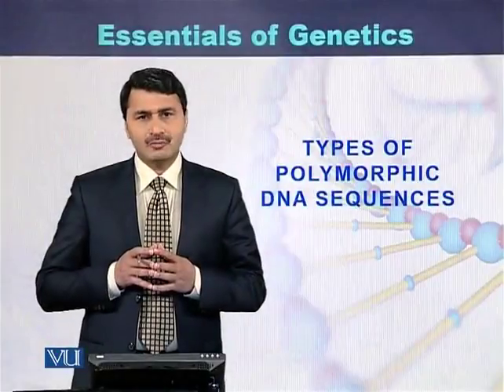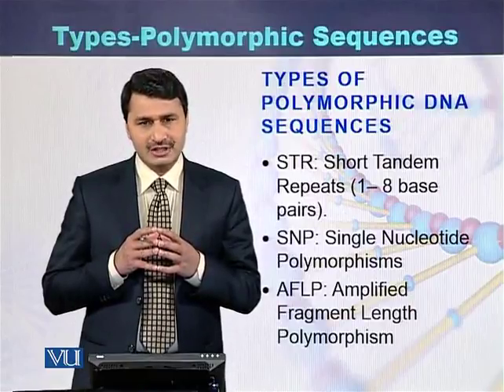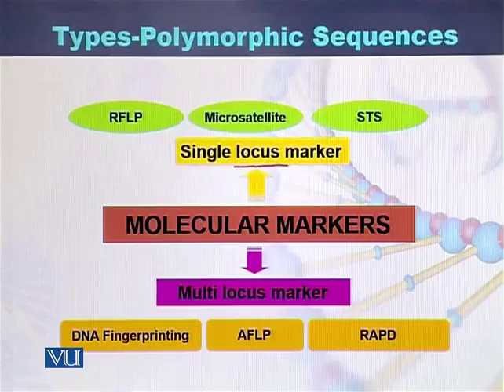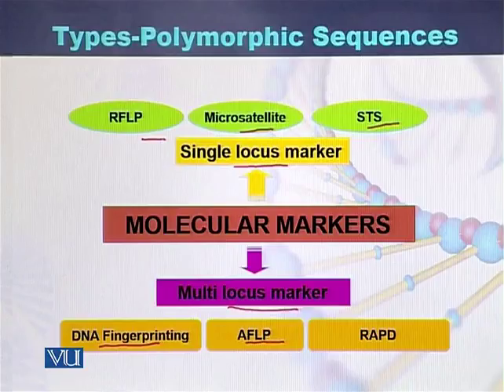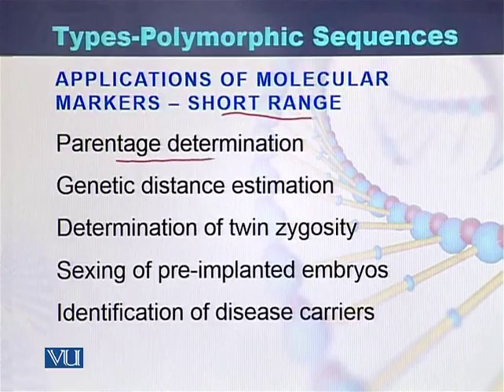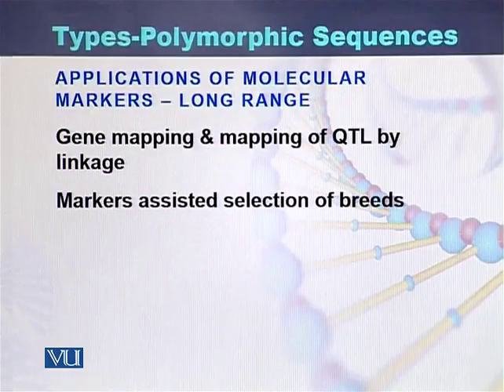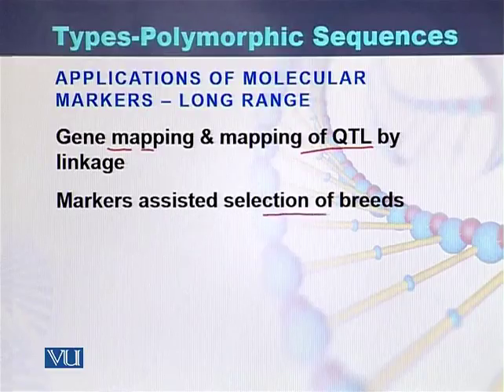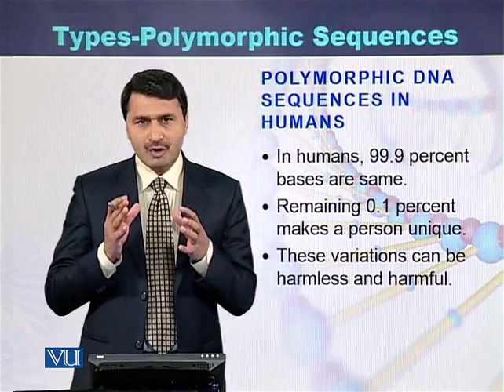BIO301 Topic161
Course Code: BIO301
Course Name: Essentials of Genetics
Instructor: Dr. Jamil Ahmad, Post Doctorate (WHO-IARC, Lyon, France)
Topic: